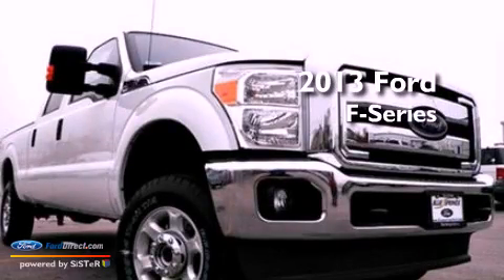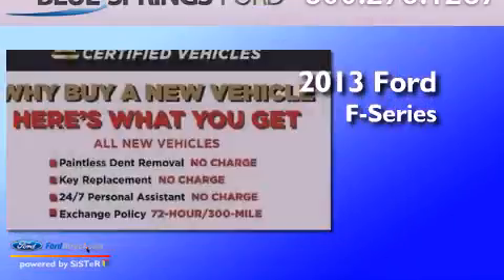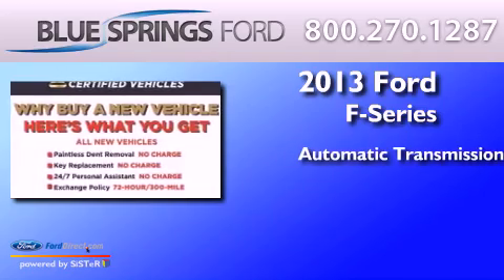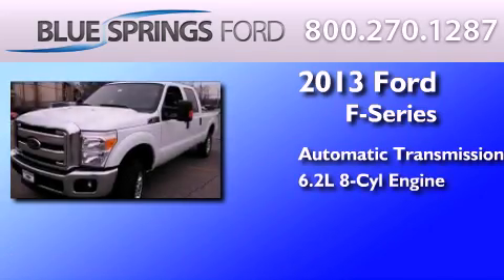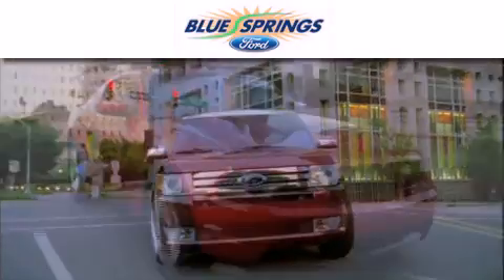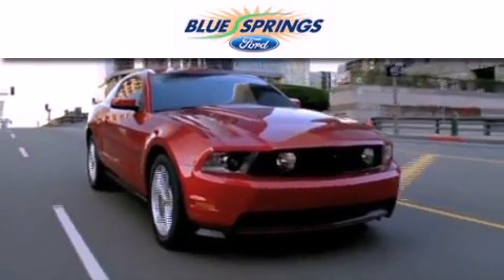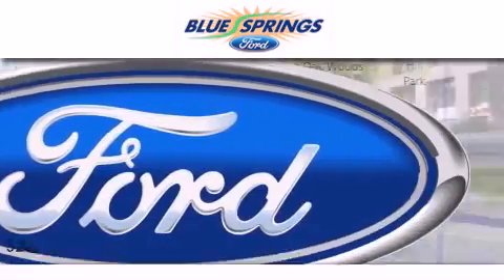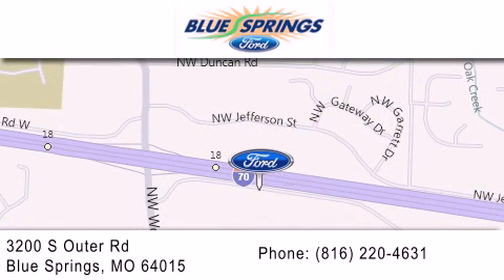2013 FORD F-250 Blue Springs MO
Year : 2013
 Make : FORD
 Model : F-250
 Engine : 6.2L V8 16V MPFI SOHC FLEXIBLE FUEL
 Trans . : 6-SPEED AUTOMATIC
 Exterior : OXFORD WHITE
 Miles : 5

 Stock : 13779